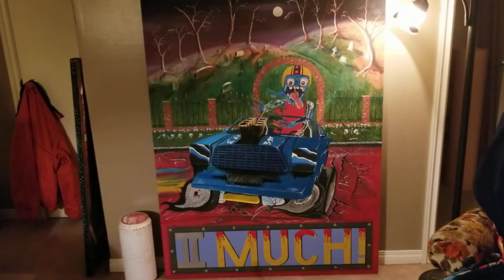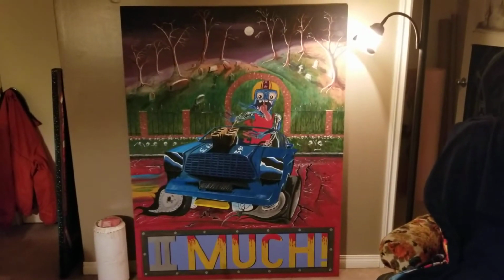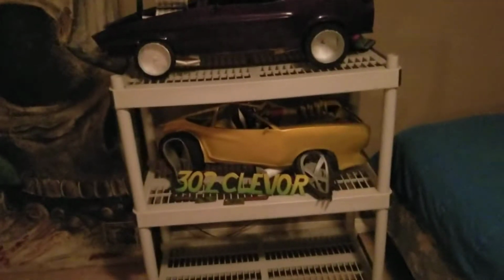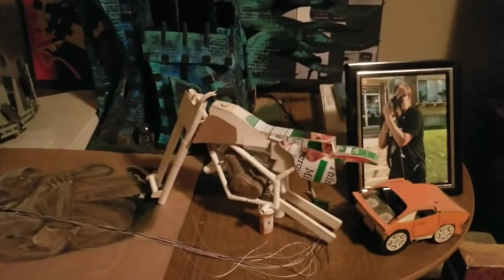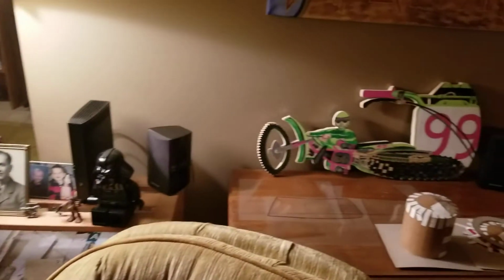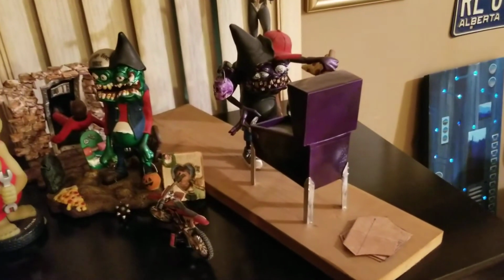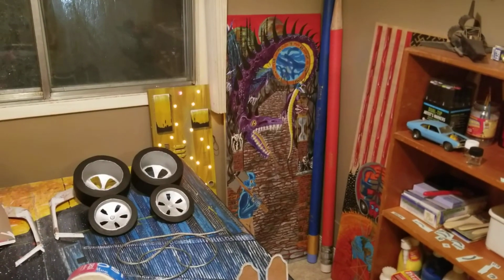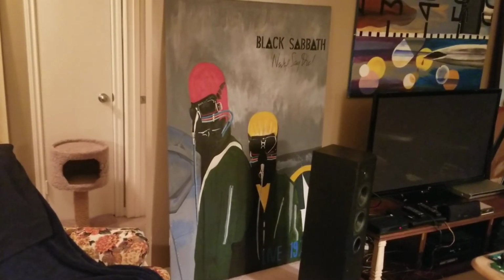My personal paintings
Obscure painting of Wes Sept